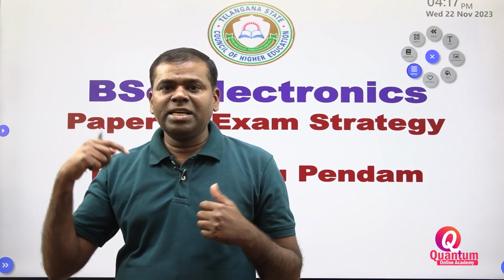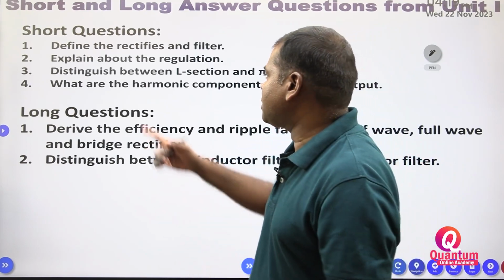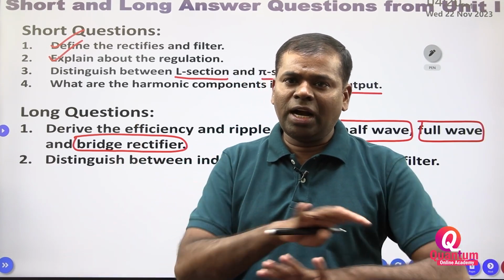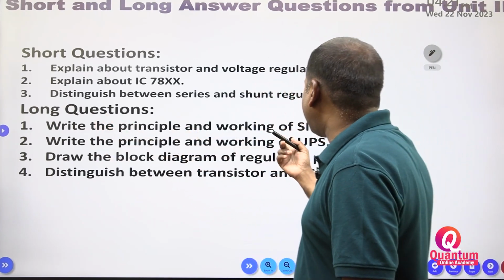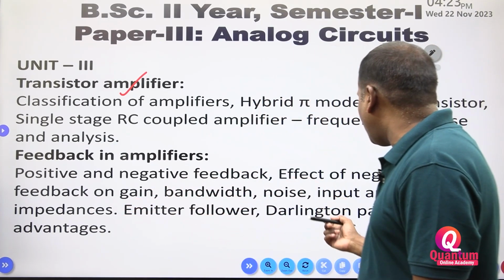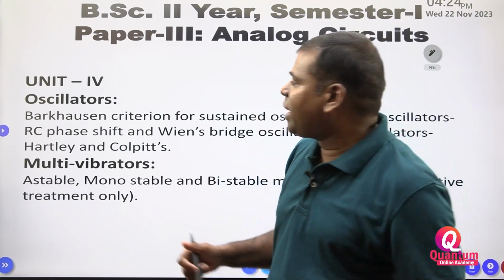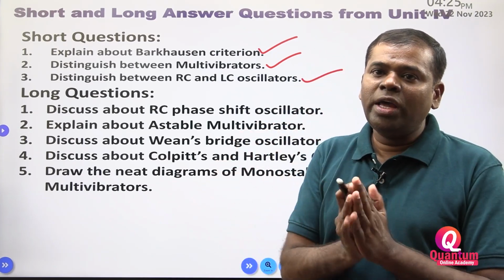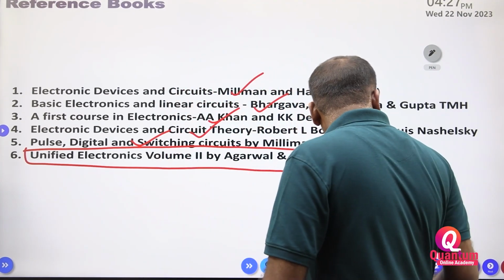BSC Electronics | Semester III Paper III - I Analog Circuits - Paper - III | Dr Nagaraju Pendem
Analog Circuits Paper Exam strategy
This video give Analog Circuits Paper Exam strategy for BSc electronics 2nd year 3rd semester students